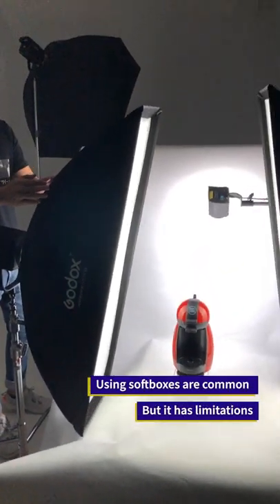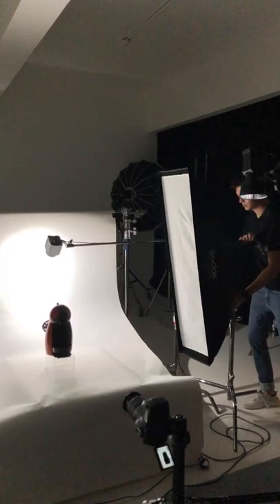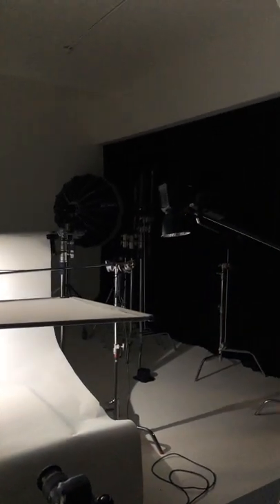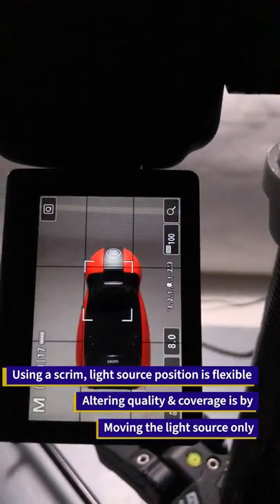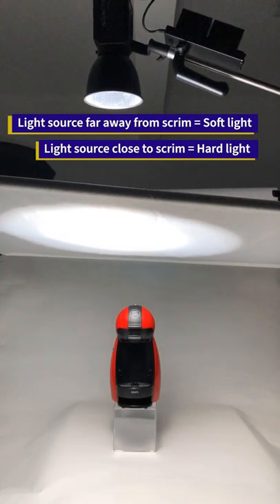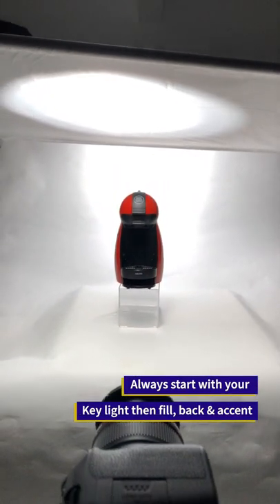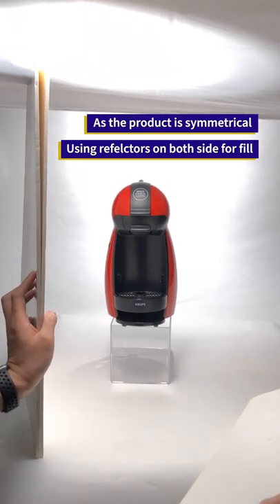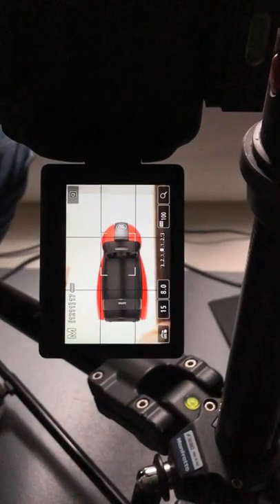HIGH KEY PRODUCT LIGHTING USING SCRIM